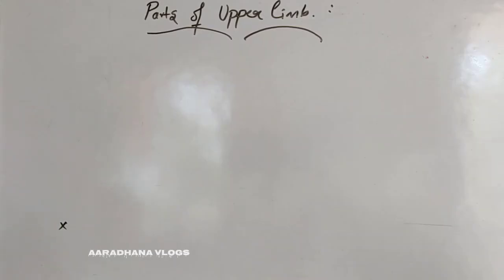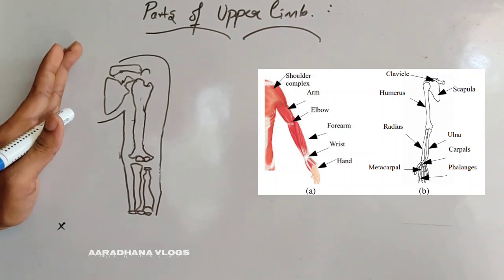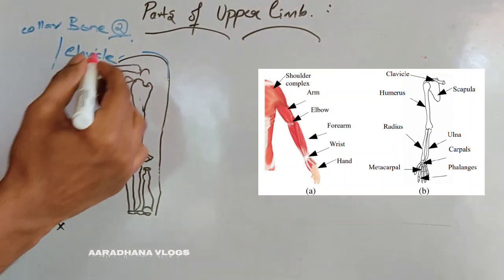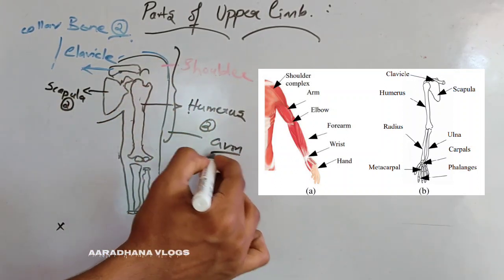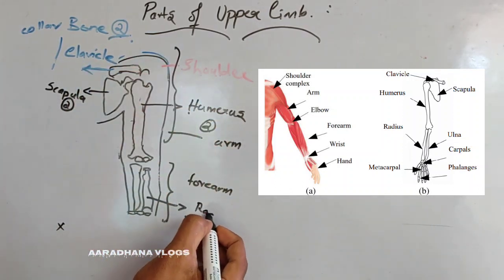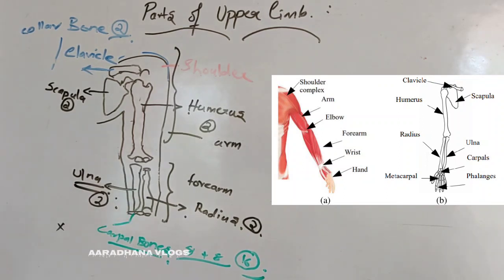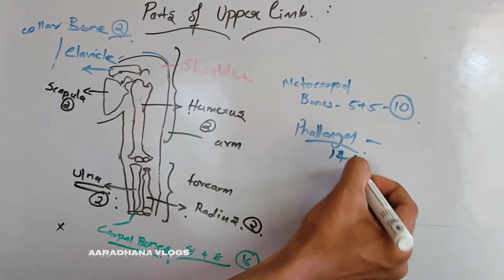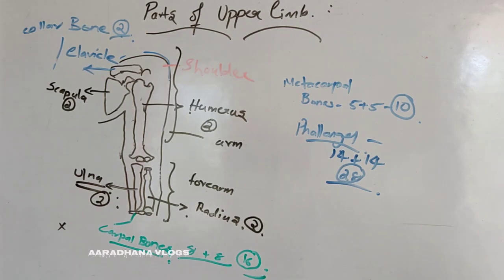Upper Limb parts | Anatomy Lovers